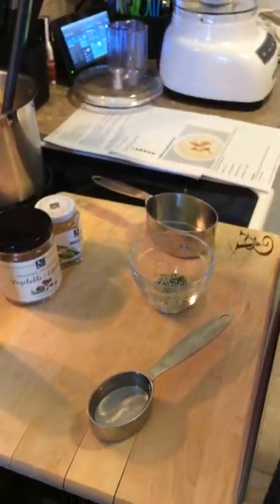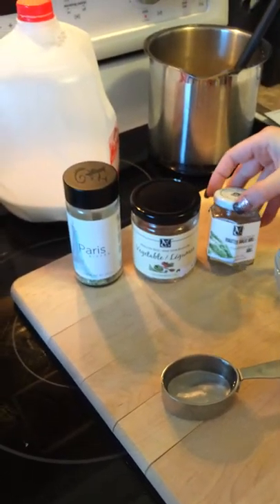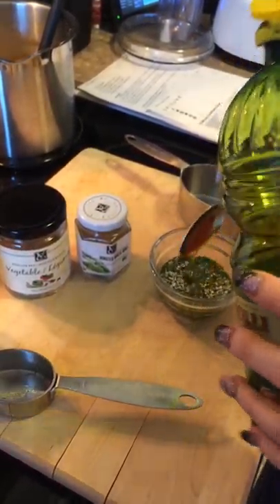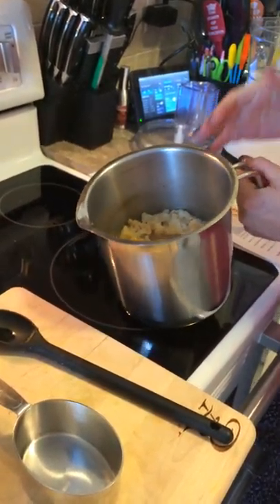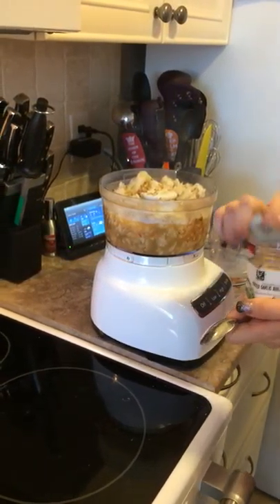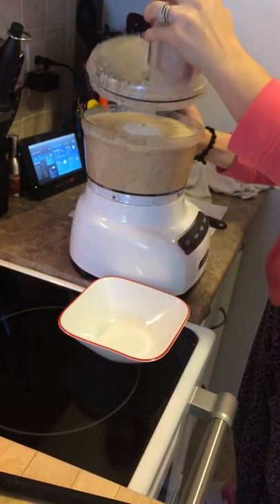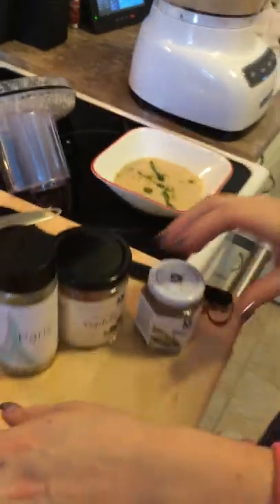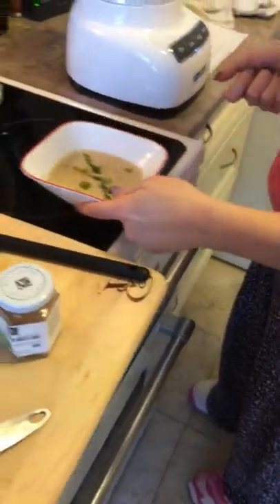15 min Cauliflower Soup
The recipe is below for this wonderful Cauliflower Soup using of course non the least the wonderful Epicure Products which are low in sodium, kosher certified, non gmo project certification as well as nut free... Im happy to be a Business Development Leader and Independent Consultant with this company.

You can view all the products, obtain business opportunity information on how you can join my team or simply ask me as well as host a culinary event.

Ingredients

2 Tbsp (30 ml) Epicure Le Taj, Paris Bistro or El Dorado Secret Sauce Blend
¼ C (60 ml) water
2 Tbsp (30 ml) olive oil
1 medium cauliflower, coarsely chopped
5 C (1.25 L) prepared Epicure Chicken Bouillon
½–1 C (125–250 ml) milk or cream – optional
1 tsp (5 ml) Epicure Seasoning for Roasted Garlic Aioli
Instructions

1. In a small mixing bowl or an Epicure Prep Bowl, combine Le Taj, Paris Bistro, or El Dorado Secret Sauce Blend with water. Let stand for 5 minutes. Stir in oil. Set aside.
2. In Epicure 12-cup Multi-Purpose Pot, over medium heat, cook cauliflower in Chicken Bouillon until cauliflower is tender, approximately 10–15 minutes.
3. Add milk (if using), Seasoning for Roasted Garlic Aioli, and puree until smooth.
4. Pour into bowls, and then drizzle each bowl with 1–2 Tbsp (15–30 ml) prepared Secret Sauce.

Per Serving ((1 C (250 ml))) : Calories 90, Fat 4 g (Saturated 0.5 g, Trans 0 g), Cholesterol 0 mg, Sodium 200 mg, Carbohydrate 12 g (Fibre 5 g, Sugars 4 g), Protein 4 g.